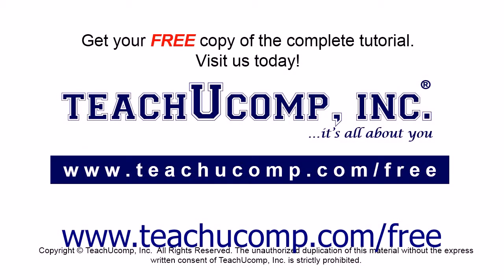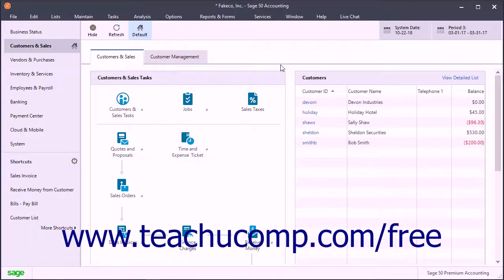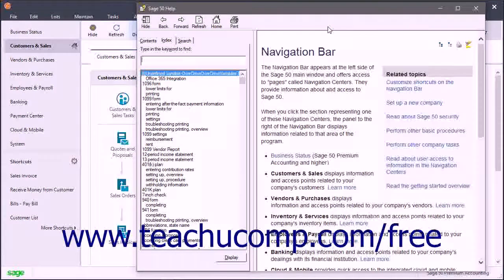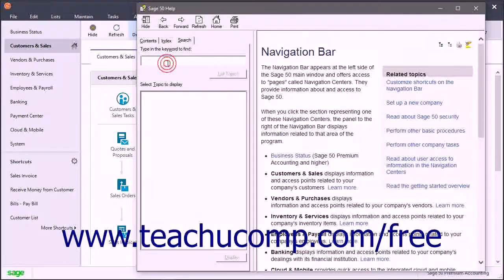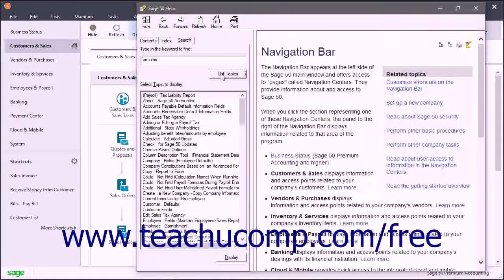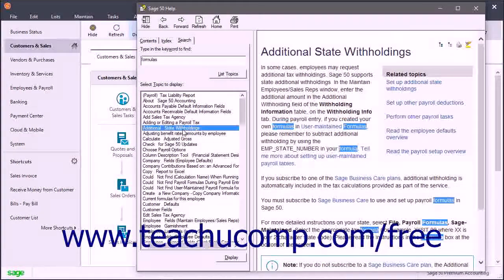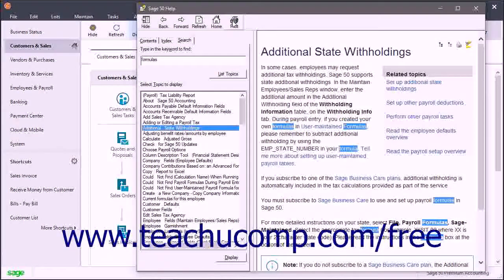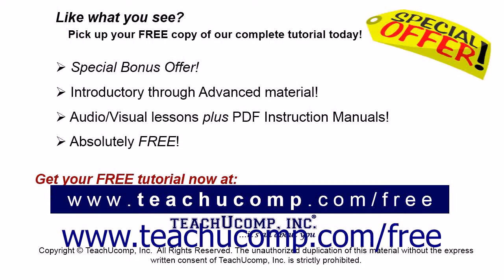Sage 50 2019 Tutorial Using the Search Feature Sage Training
Learn about Using the Search Feature in Sage 50 A clip from Mastering Sage 50 Made Easy v. 2019. - the most comprehensive Sage 50 tutorial available. Visit us today!